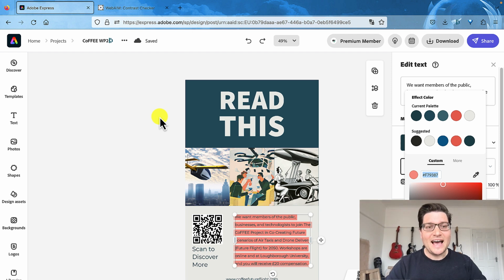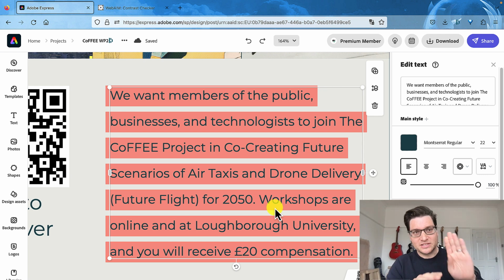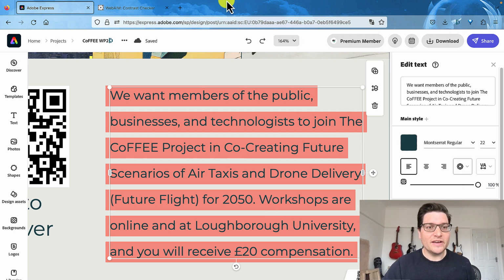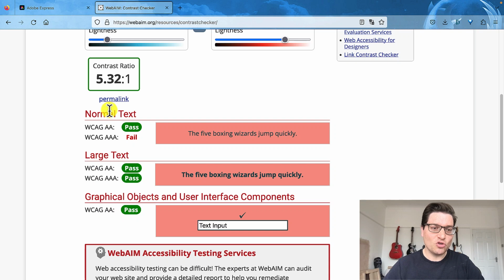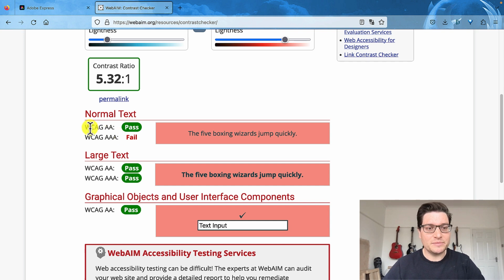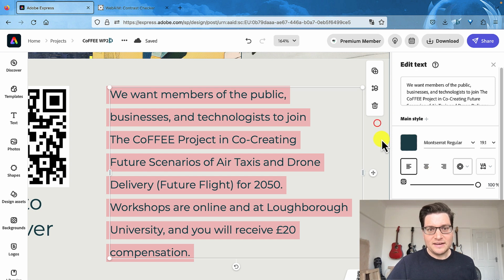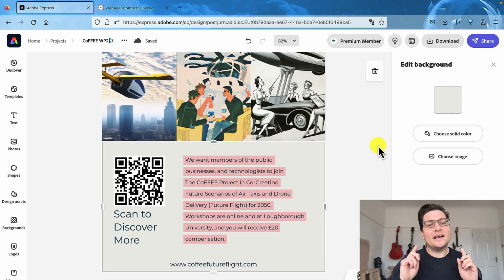How to Make Poster Text Readable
How to use a contrast checker to make poster text accesaable